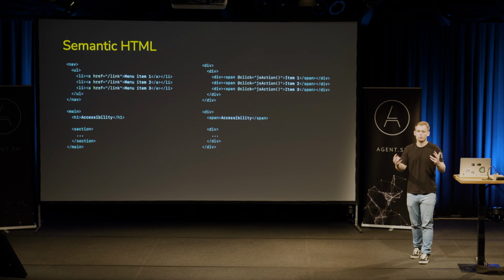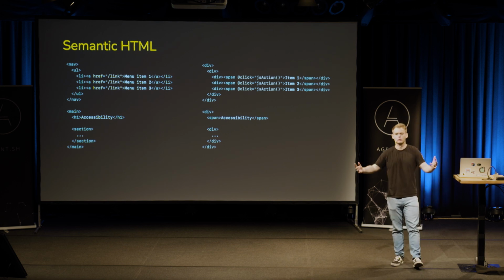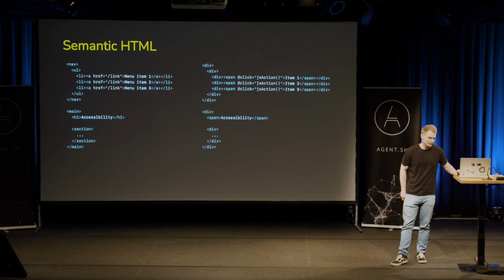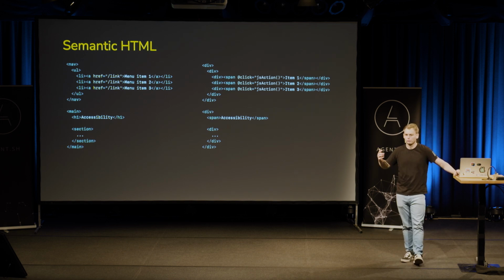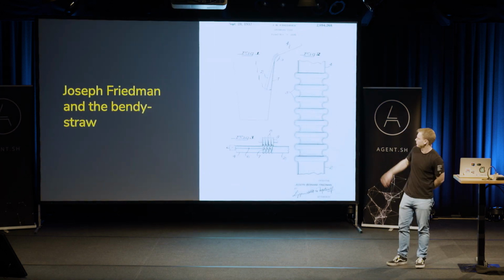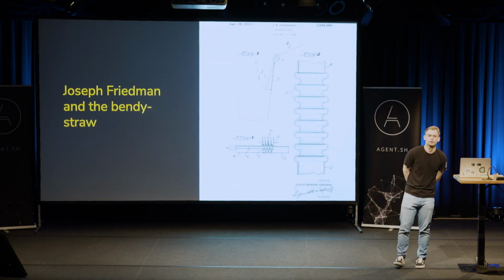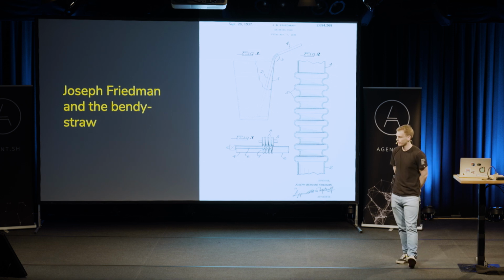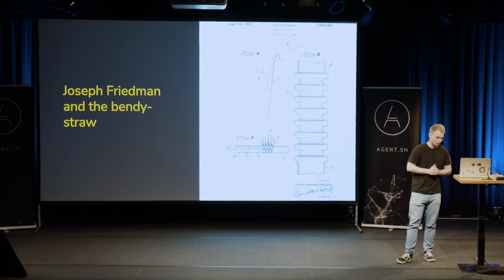Felix Hoffmann: Accessibility for All: The Benefits of Inclusive Design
Embracing Inclusive Design: Unlocking the Benefits of Accessibility for All

As part of the inspiring lineup at AgentConf 2023, Felix Hoffmann delivers a compelling talk on "Accessibility for All: The Benefits of Inclusive Design." In the heart of the breathtaking winter scenery of the Austrian Alps, Hoffmann enlightens the audience about the importance of inclusive design and the numerous benefits it offers.

Hoffmann's talk revolves around the concept of accessibility and its transformative power in web development. He highlights how inclusive design goes beyond compliance, empowering developers to create digital experiences that are accessible to individuals with disabilities and provide a seamless user experience for all.

During the session, Hoffmann shares practical insights and best practices for incorporating accessibility into the development process. He explores techniques such as semantic HTML, ARIA attributes, and keyboard navigation, offering guidance on designing and implementing accessible user interfaces.

Hoffmann delves into the benefits of inclusive design, not only from an ethical standpoint but also from a business perspective. He showcases how accessible websites and applications can reach a broader audience, enhance user engagement, improve search engine optimization, and ultimately drive business growth.

Moreover, Hoffmann emphasizes the importance of empathy and user testing in the pursuit of inclusive design. He encourages developers to engage with individuals with disabilities, gather feedback, and iterate on designs to ensure a truly inclusive experience.

By the end of this enlightening session, attendees at AgentConf 2023 gain a deeper understanding of the significance of accessibility and the benefits of inclusive design. They leave inspired and equipped with practical knowledge and actionable strategies to integrate accessibility into their development workflows, fostering a more inclusive and user-centric web.

In addition to the unique experience of AgentConf, where software engineers come together to exchange insights and enjoy the beauty of the Austrian Alps, Hoffmann's talk aligns perfectly with the conference's mission to provide "Unique Inspiration." It serves as a reminder of the immense impact that technology can have in improving the lives of individuals, regardless of their abilities, and encourages attendees to embrace inclusive design principles in their future projects.